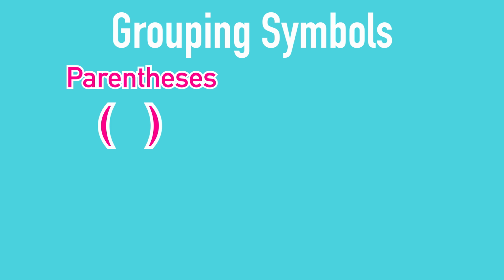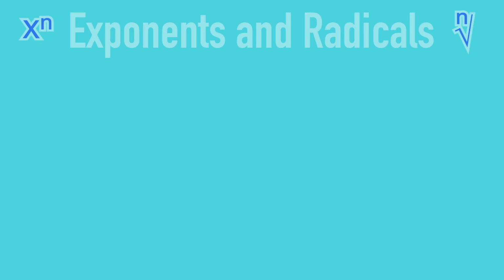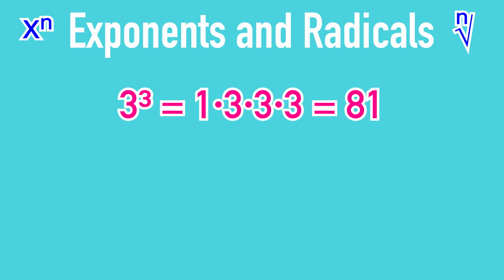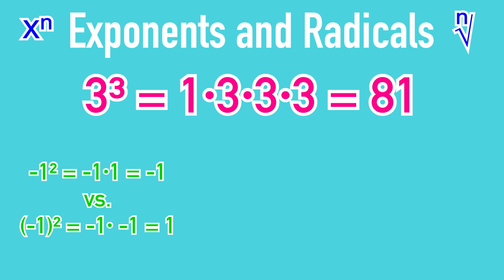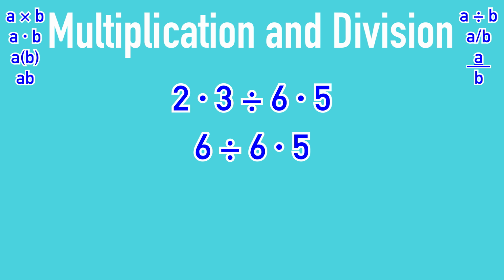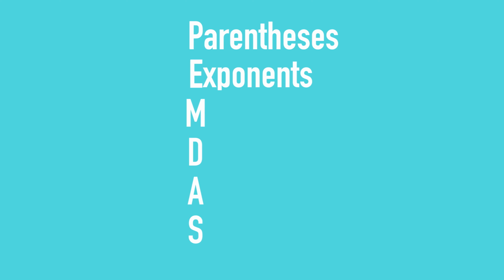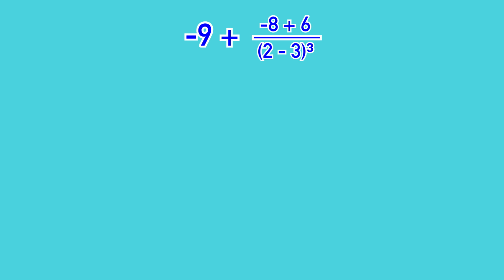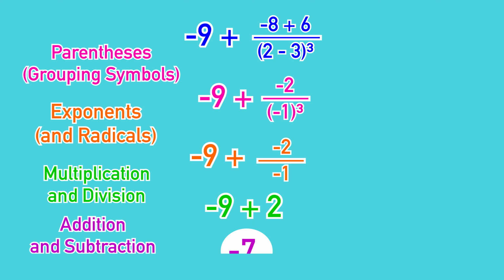Algebraic Basics | 3 | Order of Operations: The Guidebook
Most things in life run by some sort of guidelines, whether they are formally defined or not. These rules help to keep everyone safe and to make sure that we understand each other. In order to ensure that mathematics can be expressed clearly, and everyone can reach the same conclusions, mathematician decided upon the order of operations that we use today when evaluating expressions.